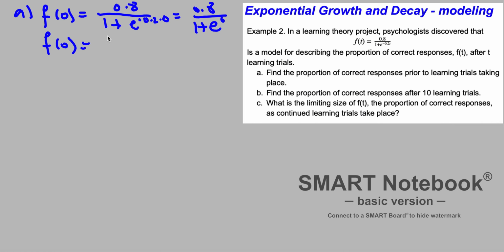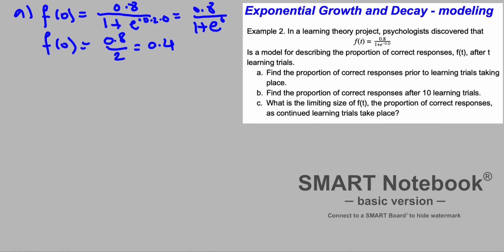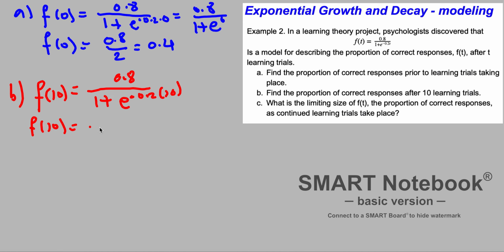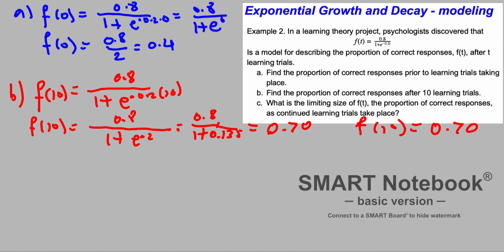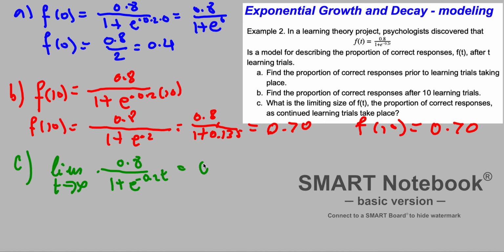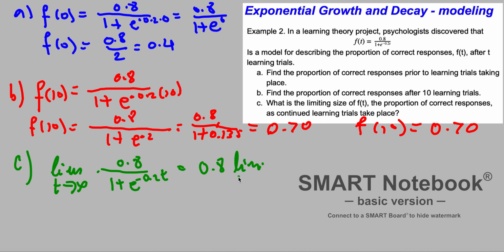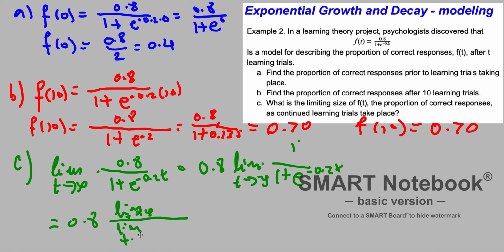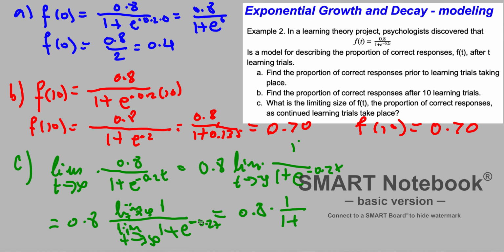Exponential growth in Education